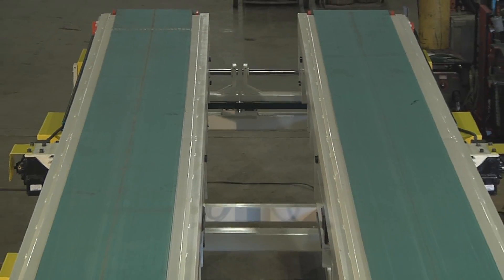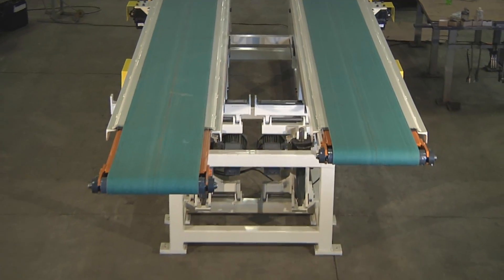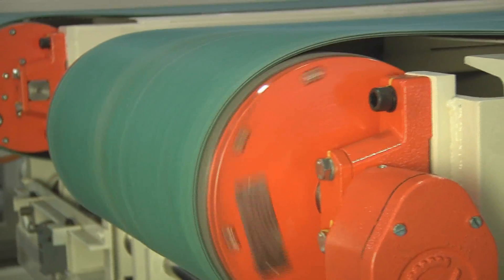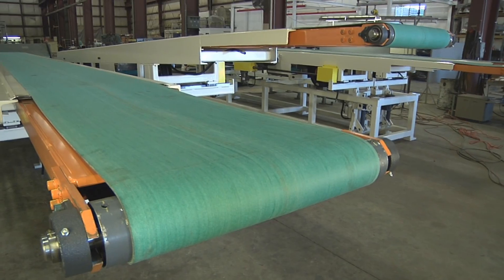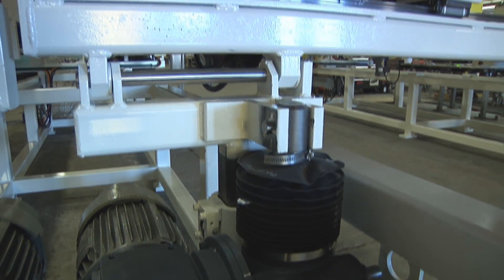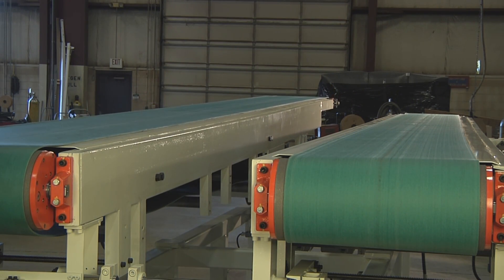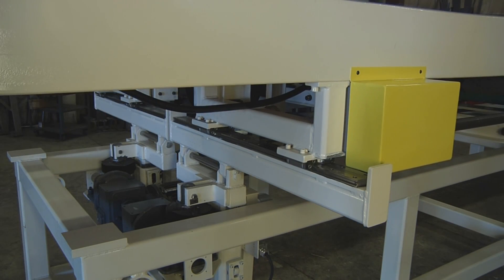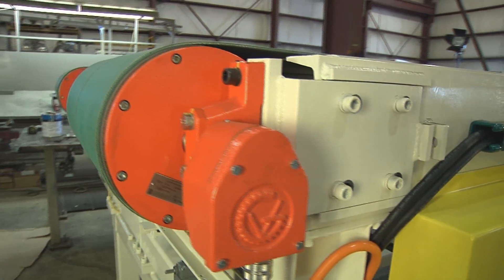Fame Industries Transfer Press Conveyor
Fame Industries provides the design and manufacturing of innovative customized material handling solutions. Customized conveyors, automation, ergonomic lift assists and automated guided carts (AGC). This video shows a Fame Industries Flat Belt Conveyor utilizing a Head-Shaft Mounted Drive Package. The advantages are lower maintenance costs because of the absence of chains and sprockets.